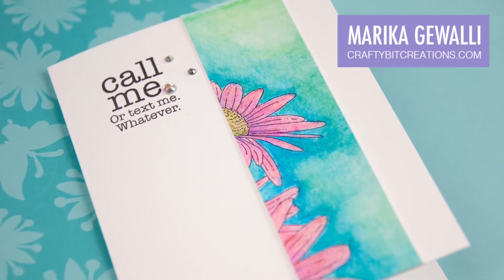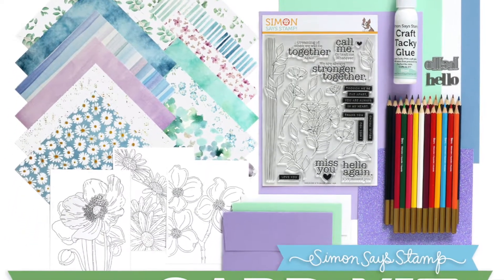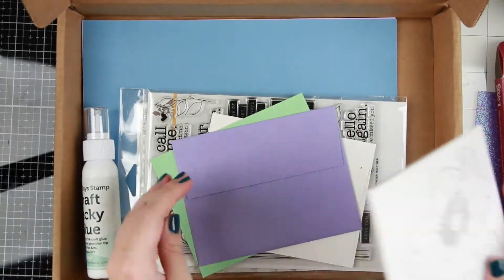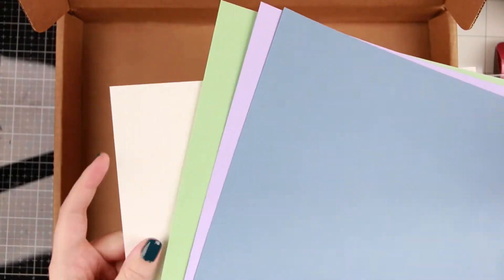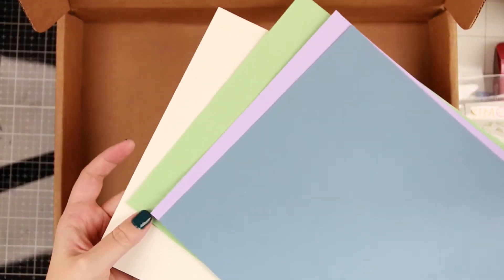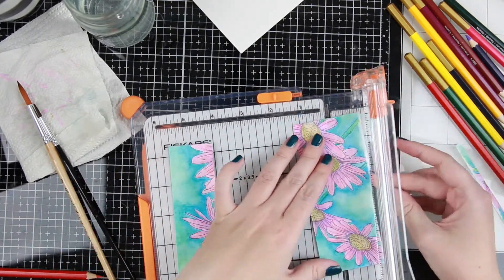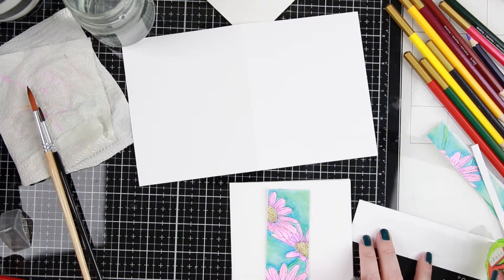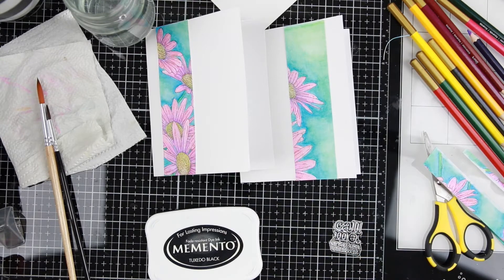Simon Says Stamp March Kit | Coloring with Watercolor Pencils | GIVEAWAY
GIVEAWAY: To enter for the possibility to win one of the cards made in the video and the slighly used watercolor pencil set shown in the video. Comment on the video with which card that you want to win. And I will draw four winners, (one for each card and one lucky winner that gets both the card and the pencils) in one weeks time On the 17th of April.

Video tutorial where I first unbox the Simon Says Stamp March 2020 Card Kit and then make four different cards with the supplies in the kit.

• Simon Says Stamp Card Kit of The Month MARCH 2020 STRONGER TOGETHER

• Set of 24 WATERCOLOR PENCILS at Simon Says STAMP!

[ Amazon US ]

[ Amazon US ]

[ Amazon US ]

[ Amazon US ]

• My Favorite Things A2 STITCHED RECTANGLE STAX SET 1 Die-Namics

• My Favorite Things A2 STITCHED RECTANGLE STAX SET 2 Die-Namics